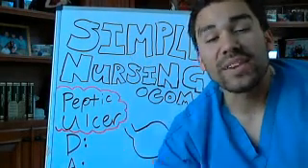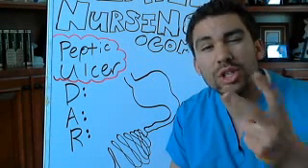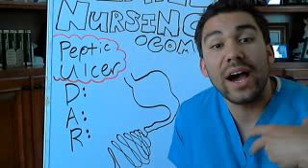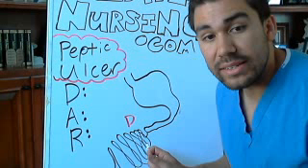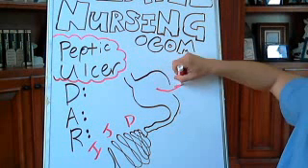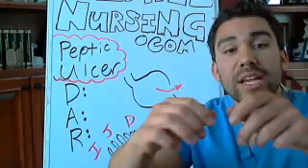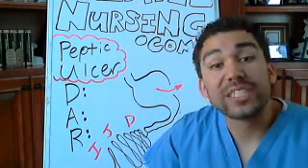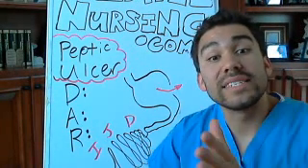Peptic Ulcer Disease *Part 1* (Gastric Ulcer vs. Duodenal)